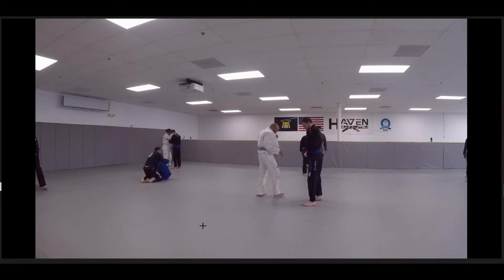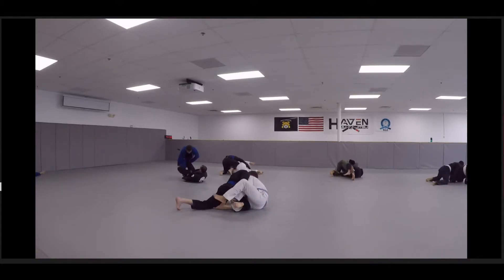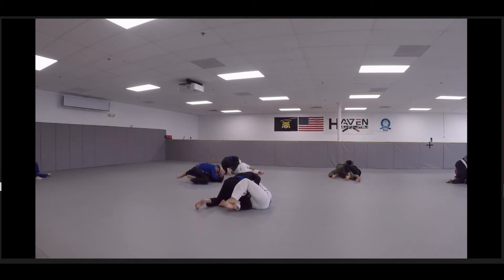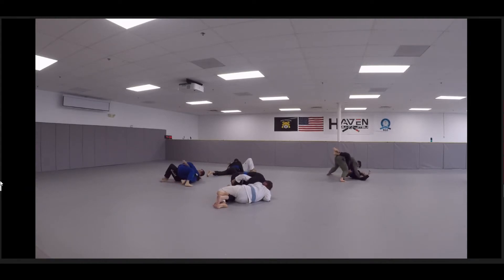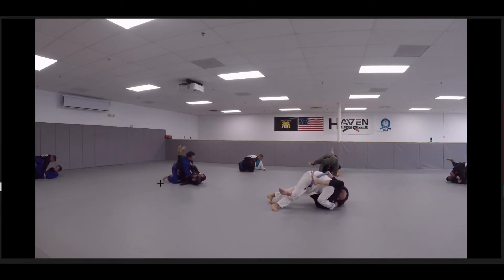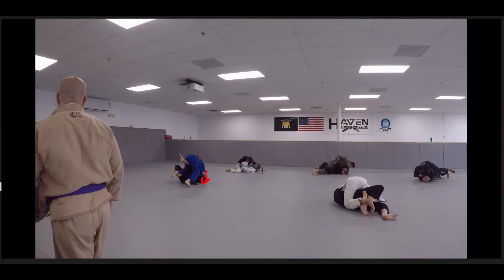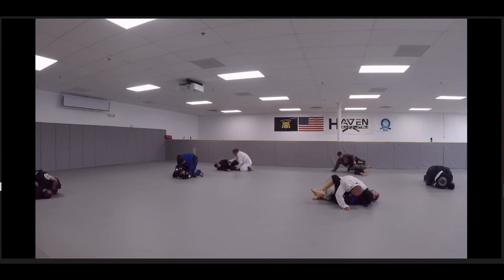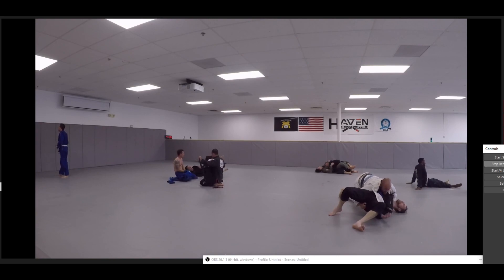Closing the gaps in Jiu Jitsu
This is an important breakdown for several reasons. We address what it is to be a good coach or training partner. We have a plan on what needs to be worked on to have the biggest improvements moving forward. Training is used to close the gaps in our game. This is why we make such a strong emphasis during comp season of positional sparring because it is easier to focus on the short term goals for improving. However it is also important to try and lead a roll to positions that we need to work on. Because a roll in much longer and more dynamic it can lead to places that strict positional sparring can't. Every time you guys step on the mat whether you are a white belt or black belt you need to come with a list of things you want to work on and improve at those things. This will pay dividends on improving your game compared to just coming in to training to win.